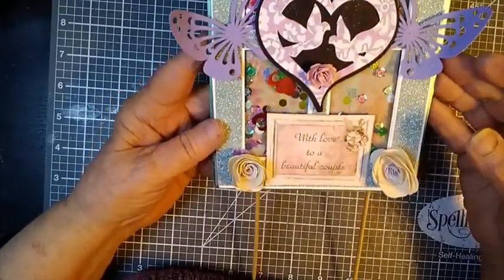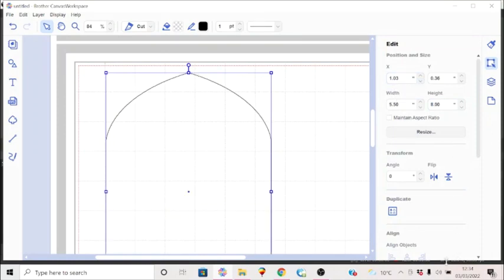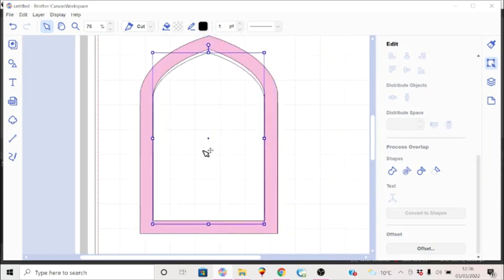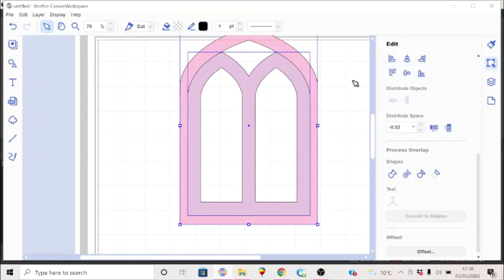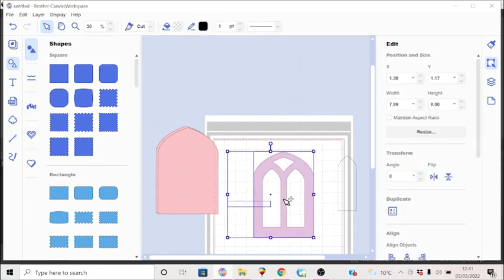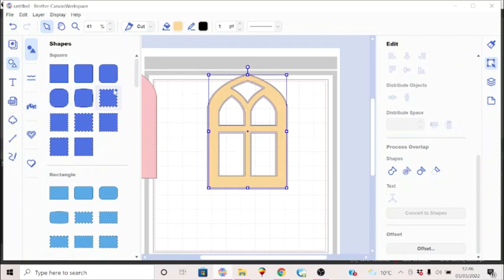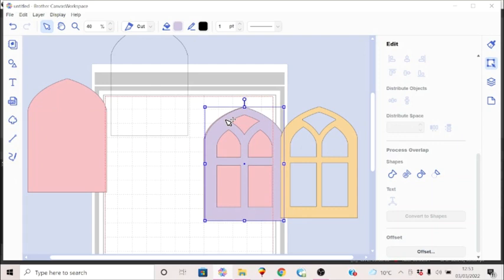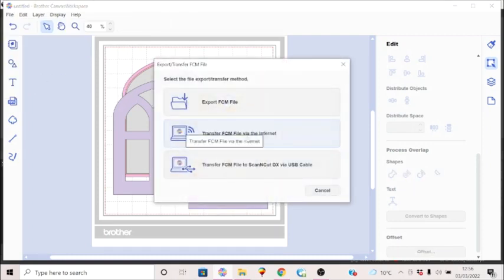Scan N Cut & Canvas Workspace: Shaker Cake Topper